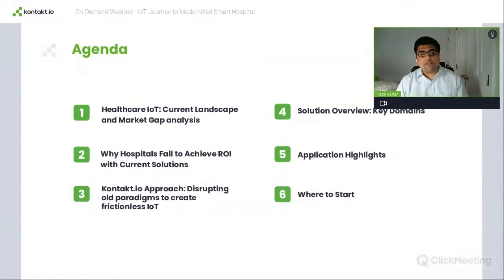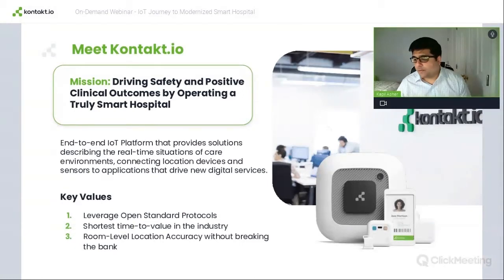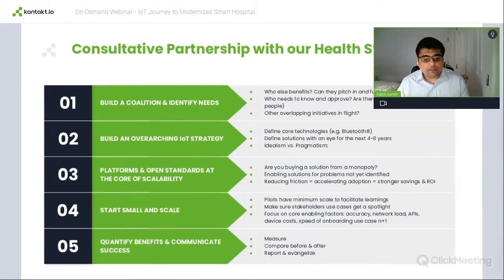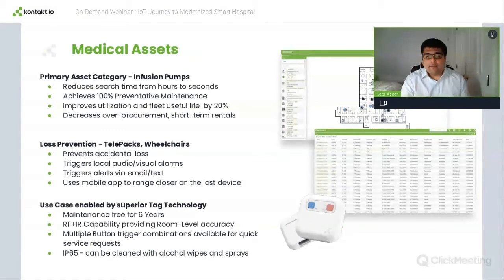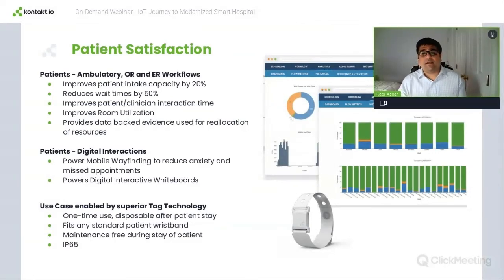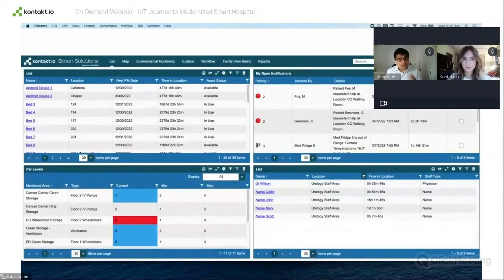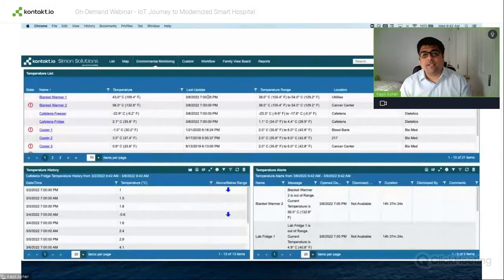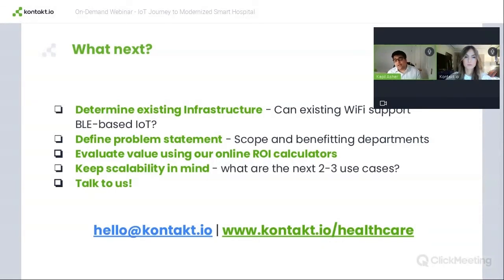Modernized Journey to a Smart Hospital - Kontakt.io & Becker's Healthcare Review